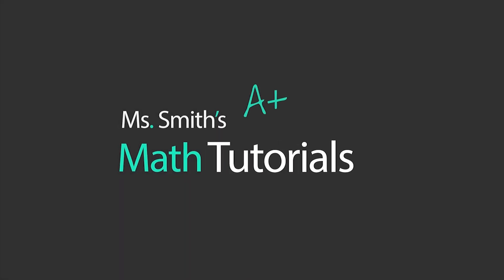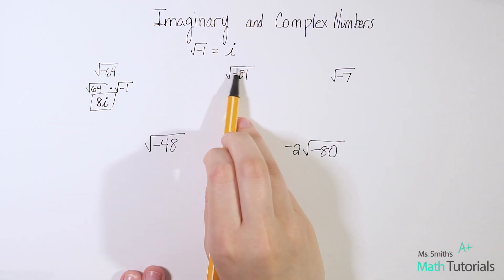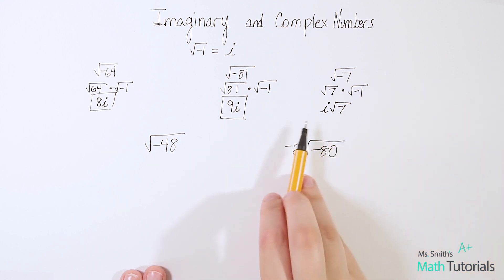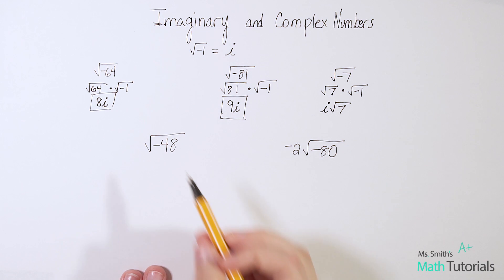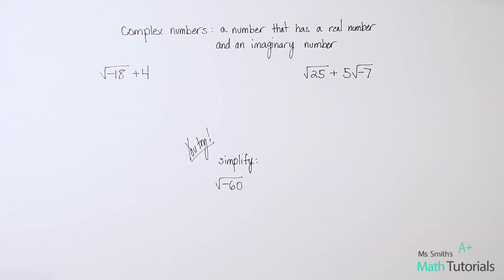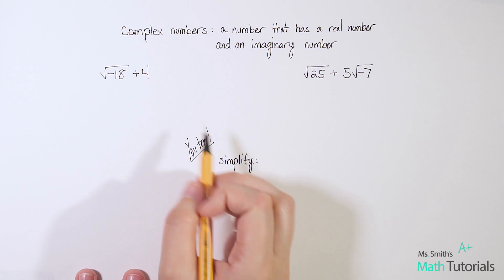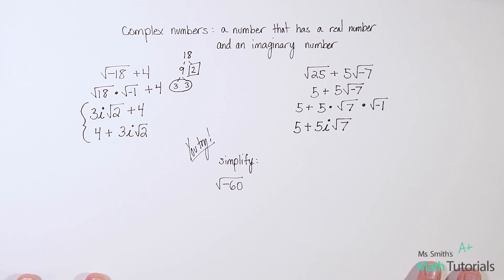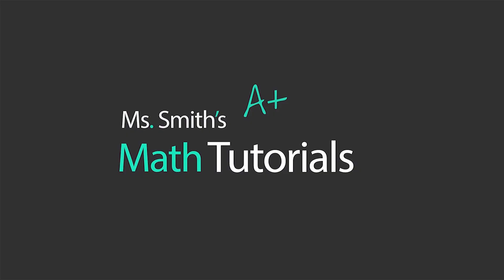Imaginary and Complex Numbers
You Try Answer:
2i √15    (reads: 2i times the square root of 15)